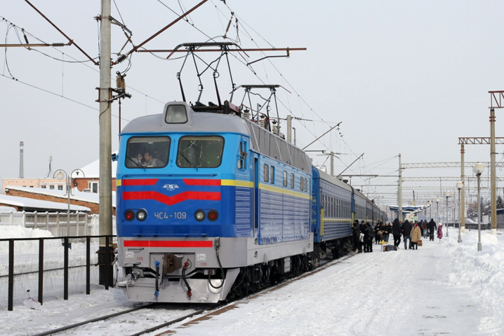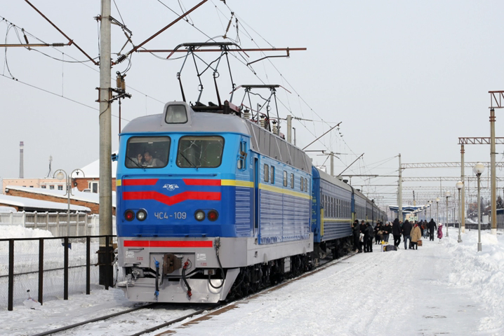Electric locomotives | Wikipedia audio article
00:03:16 1 History
00:03:24 1.1 Direct current
00:09:20 1.2 Alternating current
00:18:18 2 Types
00:19:07 2.1 Direct and alternating current
00:23:24 2.2 Power transmission
00:23:53 2.2.1 Overhead lines
00:25:00 2.2.2 Third rail
00:25:45 2.3 Driving the wheels
00:29:07 2.4 Wheel arrangements
00:29:56 2.5 Battery locomotive
00:32:39 3 Electric traction around the world
00:32:49 3.1 Europe
00:35:28 3.2 Russia and former USSR
00:38:53 3.3 North America
00:39:02 3.3.1 United States
00:40:57 3.3.2 Canada
00:41:45 3.4 Asia
00:41:53 3.4.1 Japan
00:45:51 3.4.2 Malaysia
00:46:16 3.4.3 India
00:47:12 3.4.4 Pakistan
00:48:16 3.5 Australia

- Socrates

SUMMARY
An electric locomotive is a locomotive powered by electricity from overhead lines, a third rail or on-board energy storage such as a battery or a supercapacitor.
Electric locomotives with on-board fueled prime movers, such as diesel engines or gas turbines, are classed as diesel-electric or gas turbine-electric and not as electric locomotives, because the electric generator/motor combination serves only as a power transmission system.
Electric locomotives benefit from the high efficiency of electric motors, often above 90% (not including the inefficiency of generating the electricity). Additional efficiency can be gained from regenerative braking, which allows kinetic energy to be recovered during braking to put power back on the line. Newer electric locomotives use AC motor-inverter drive systems that provide for regenerative braking. Electric locomotives are quiet compared to diesel locomotives since there is no engine and exhaust noise and less mechanical noise. The lack of reciprocating parts means electric locomotives are easier on the track, reducing track maintenance. Power plant capacity is far greater than any individual locomotive uses, so electric locomotives can have a higher power output than diesel locomotives and they can produce even higher short-term surge power for fast acceleration. Electric locomotives are ideal for commuter rail service with frequent stops. Electric locomotives are used on freight routes with consistently high traffic volumes, or in areas with advanced rail networks. Power plants, even if they burn fossil fuels, are far cleaner than mobile sources such as locomotive engines. The power can also come from clean or renewable sources, including geothermal power, hydroelectric power, nuclear power, solar power and wind turbines.The chief disadvantage of electrification is the high cost for infrastructure: overhead lines or third rail, substations, and control systems. Public policy in the U.S. interferes with electrification: higher property taxes are imposed on privately owned rail facilities if they are electrified. The EPA regulates exhaust emissions on locomotive and marine engines, similar to regulations on car & freight truck emissions, in order to limit the amount of carbon monoxide, unburnt hydrocarbons, nitric oxides, and soot output from these mobile power sources. Because railroad infrastructure is privately owned in the U.S., railroads are unwilling to make the necessary investments for electrification. In Europe and elsewhere, railway networks are considered part of the national transport infrastructure, just like roads, highways and waterways, so are often financed by the state. Operators of the rolling stock pay fees according to rail use. This makes possible the large investments required for the technically and, in the long-term, also economically advantageous electrification.